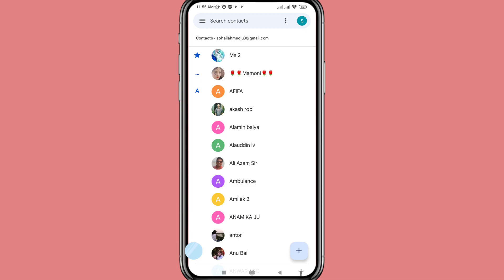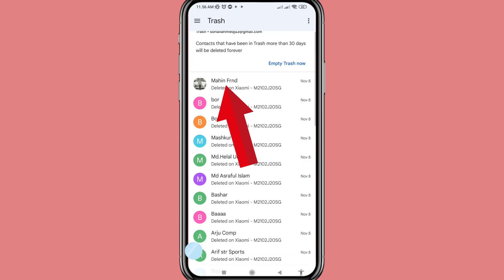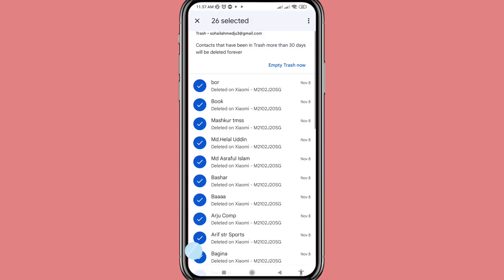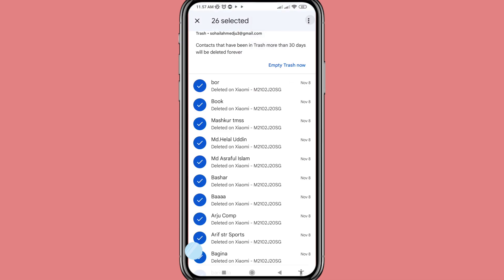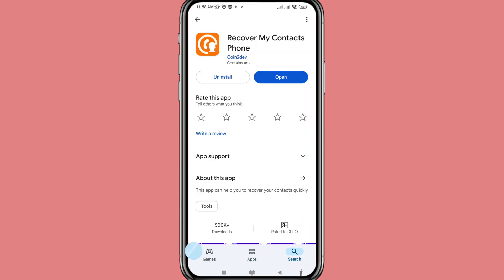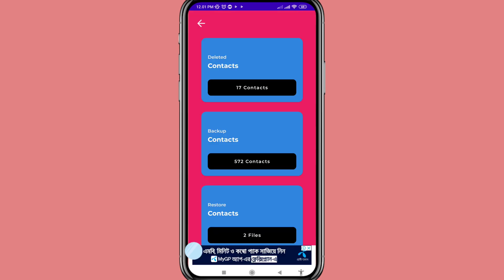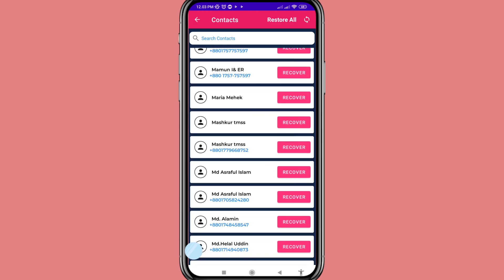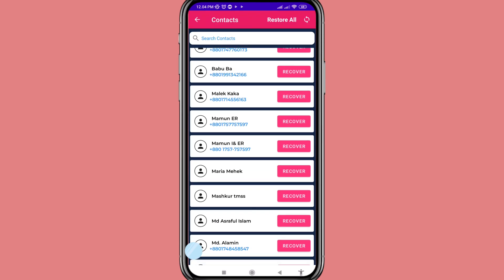How To Recover Deleted Phone Contacts From Android | Delete Contact Number Recovery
Hi Everyone,
In This Video I Will Show How To Recovery Phone Contacts From Android | Delete Contact Recovery
If You Want Recover Your Deleted Phone Contacts & Contacts Number You Can Follow This Video All Steps & Then You Can Easily Recover Deleted All Phone Contacts & Contacts Number From Android Phone.
Please :
Lile | Comments | Share